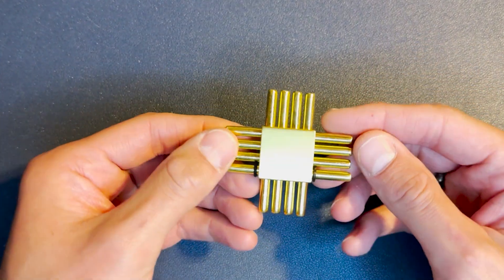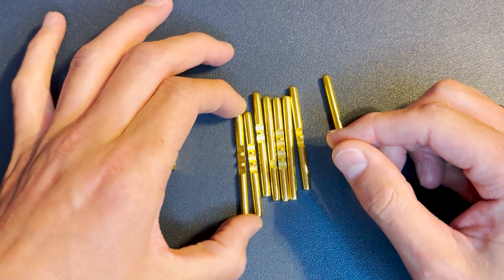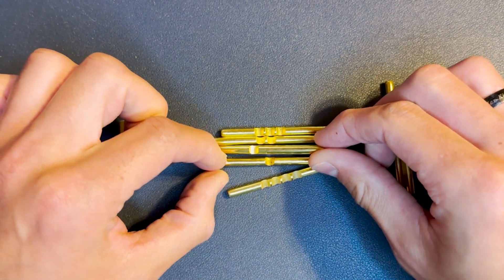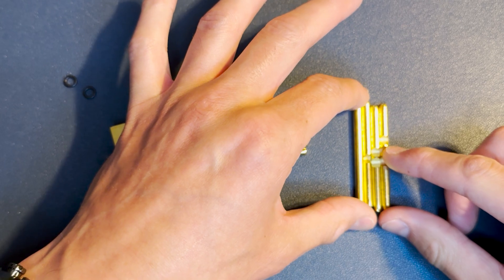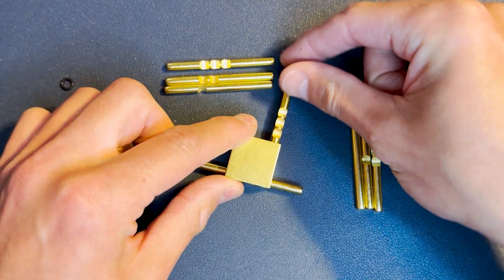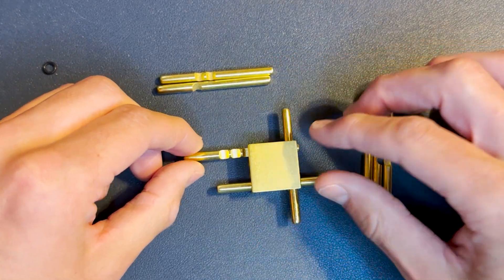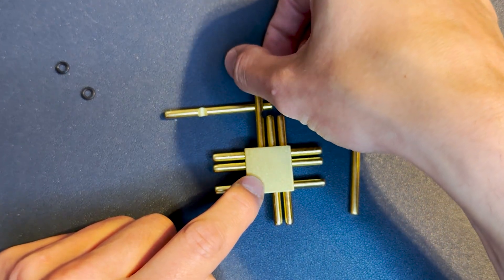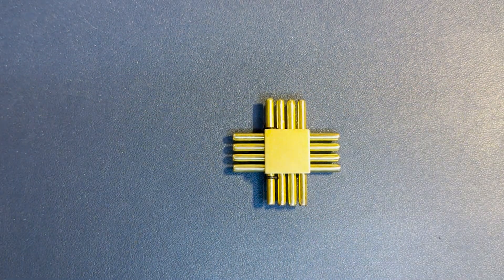[110] It Starts Easy… Then Breaks Your Brain - CPU Puzzle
This puzzle catches you off guard during disassembly, and is nearly impossible to put back together, unless you know the trick...